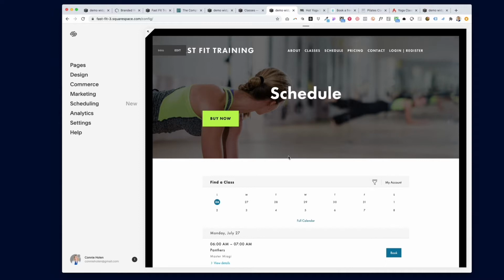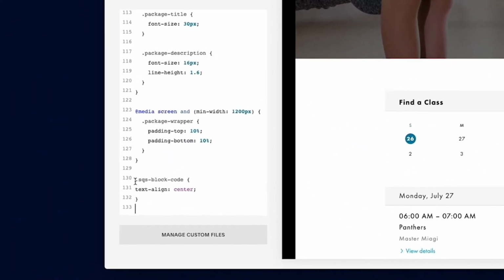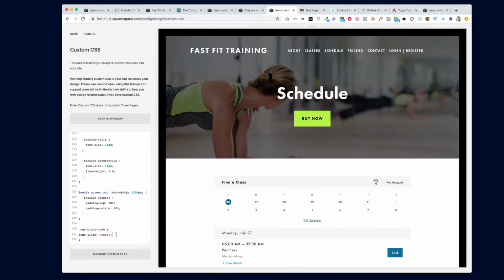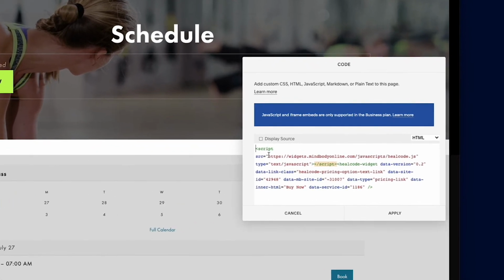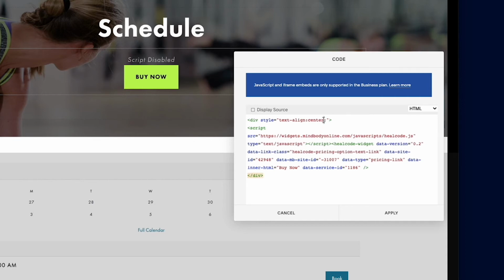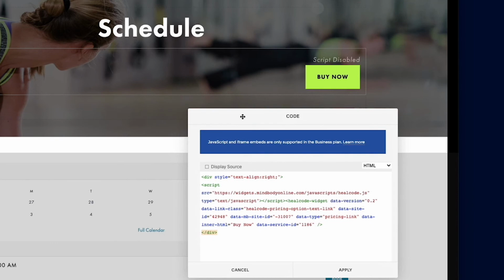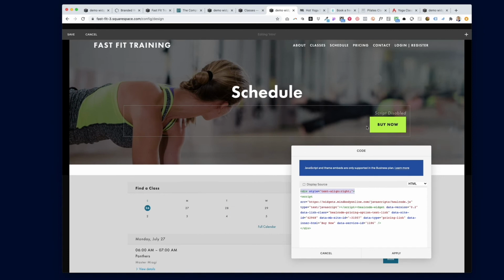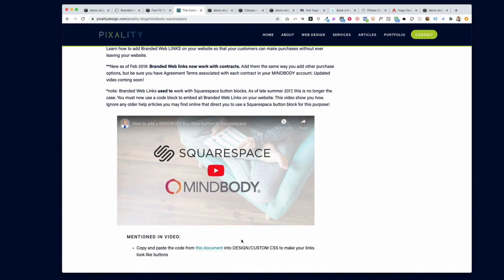How Do I Center My Branded Web Buy Links?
If you’ve generated a Purchase link from your Mindbody Branded Web account and added it to your Squarespace website via a code block, you may have noticed that it by default aligns to the left of the page. If this works for your design, perfect! But if you prefer to have all the action buttons on your site centered, having them off to one side can disrupt the flow. Here are two methods to change the alignment of your Mindbody purchase links on your website.

To view the code, jump on over to this post and scroll to the 4th video on the